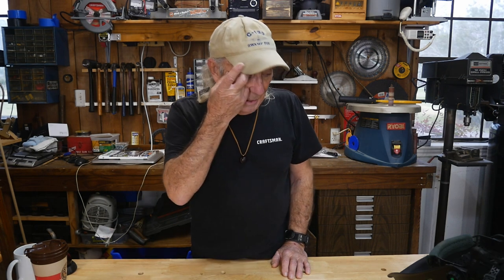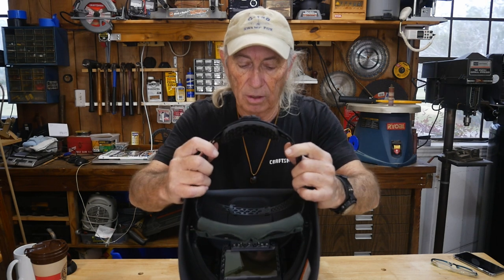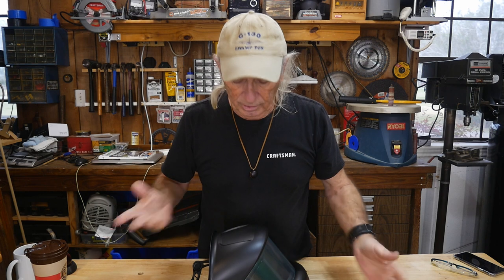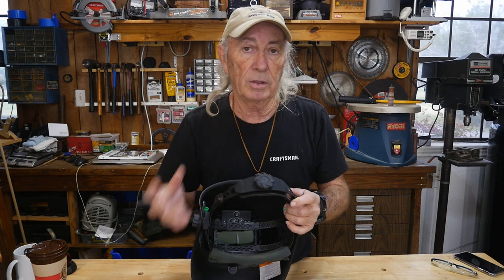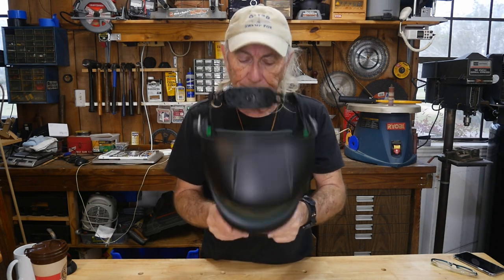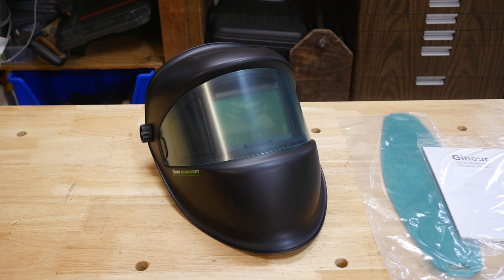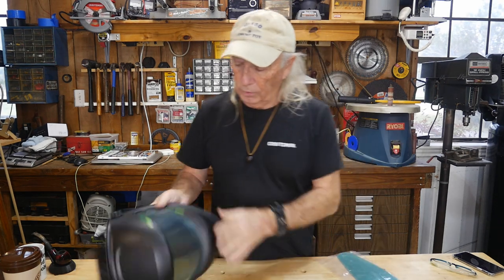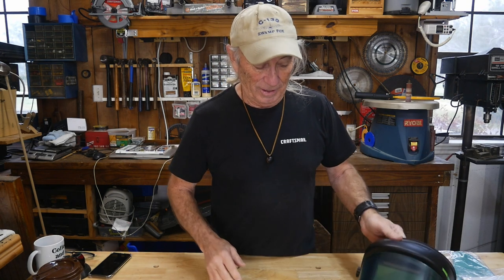Ginour Pro welding helmet review and safety for your eyes, Coffee and Tools Episode 216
I don't trust my old welding helmets anymore and this new Ginour has features and quality that says..YES to using it.

Code: 5KIKVB5D
Discount: 10%
Start time: 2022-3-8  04:00 PST
End time:   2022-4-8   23:59 PST

Ginour